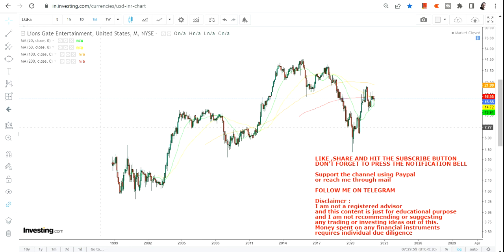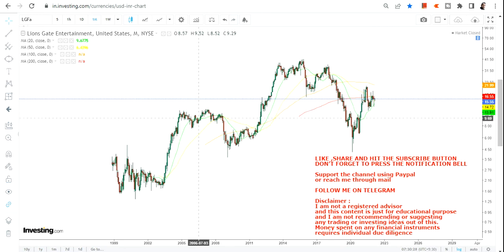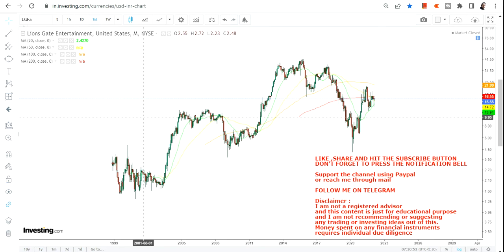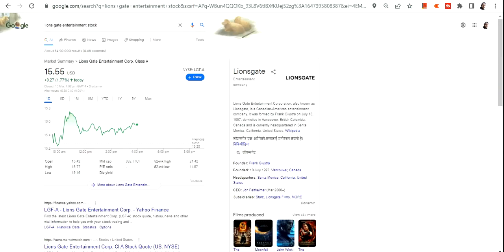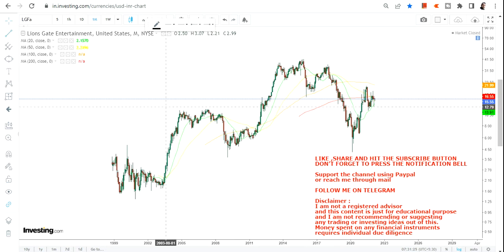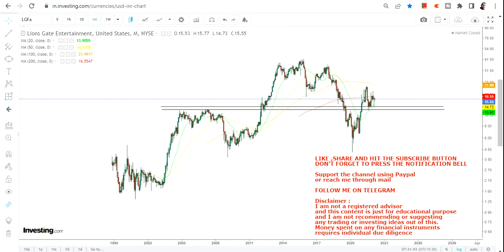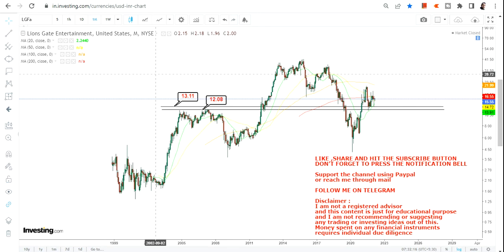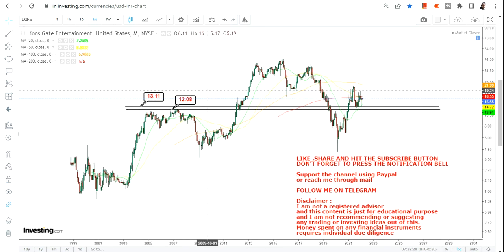LIONS GATE ENTERTAINMENT CORP STABLE TREND | LIONS GATE STOCK ANALYSIS | LIONS GATE PRICE TARGET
About the video: Hello friends, in this video of my You Tube Channel, I am going to discuss about LIONS GATE ENTERTAINMENT CORP STABLE TREND | LIONS GATE STOCK UPDATE |  LIONS GATE STOCK TARGET |  LIONS GATE STOCK ANALYSIS |  LIONS GATE STOCK NEWS |  LIONS GATE STOCK FORECAST |  LIONS GATE STOCK REVIEW |  LIONS GATE STOCK FORUM |  LIONS GATE STOCK |  LIONS GATE STOCK BUY OR SELL |  LIONS GATE STOCK AFTER HOURS

About the channel:
I will provide educational, informative and stock/financial market (satyajitdasgupta,lionsgateentertainment,lionsgate,multibaggershare) related contents in this channel